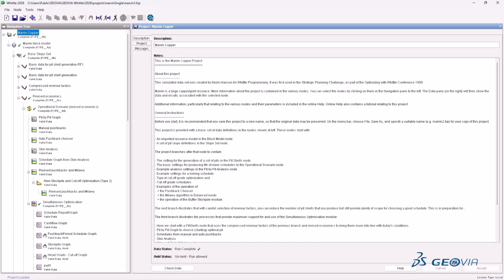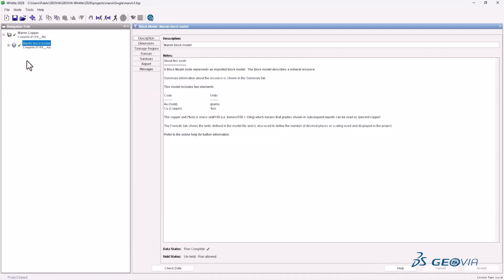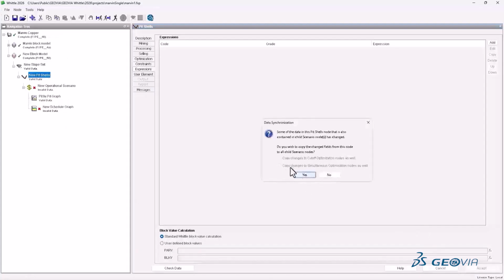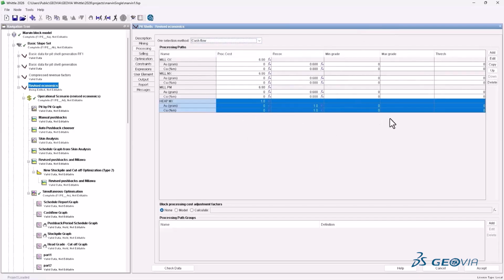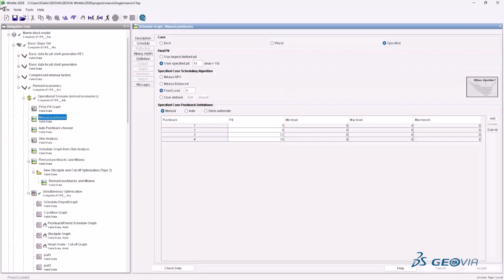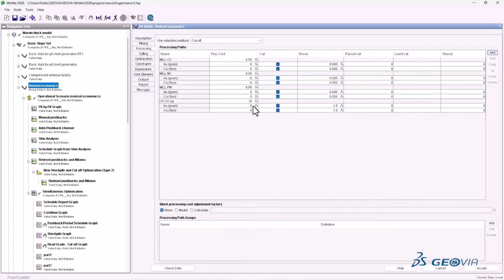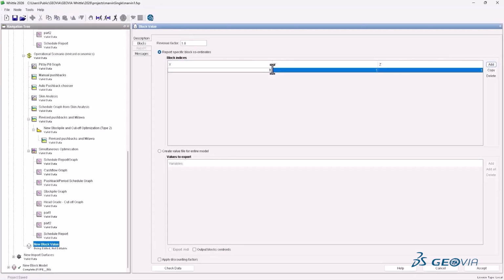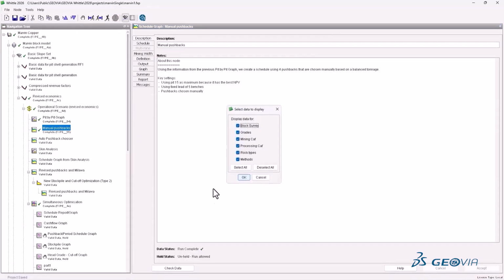GC25X - Maximizing your Pit Optimization with Whittle | Cory CASE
Learn Whittle’s top tips and tricks as we address the five most common questions, sharing best practices for efficient open pit mine planning.

Discover Whittle's top tips and tricks in this focused webinar, where we answer the five most frequently asked questions in a single session. Learn practical techniques to optimize pit design, improve resource evaluation, and streamline workflow efficiency.

This session provides actionable insights and best practices from experienced users, helping planners and engineers maximize the value and performance of their open pit mining projects with Whittle.